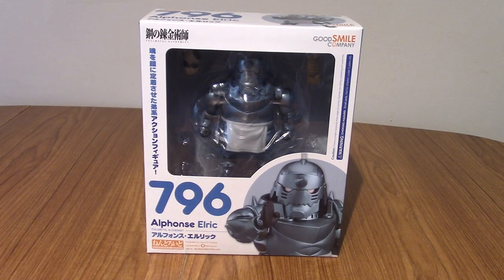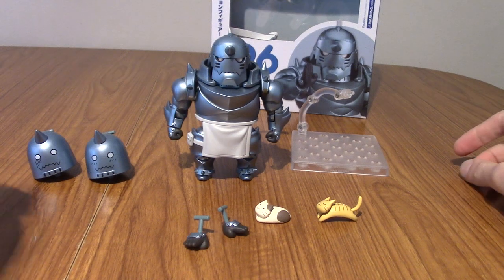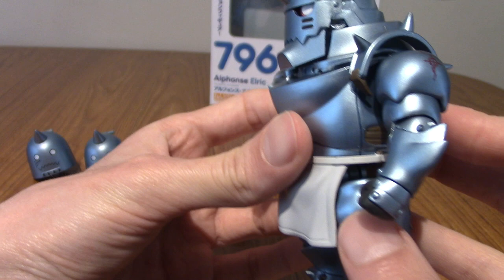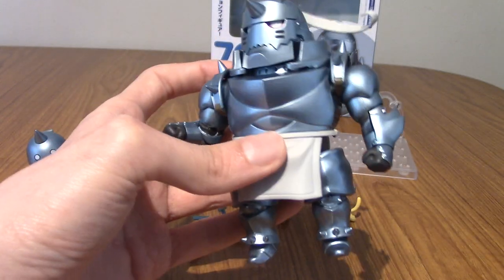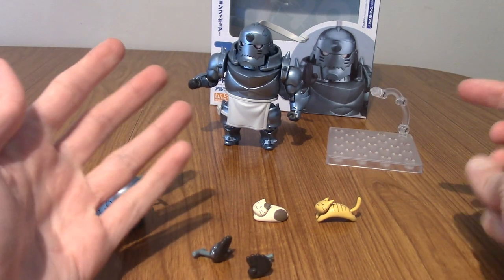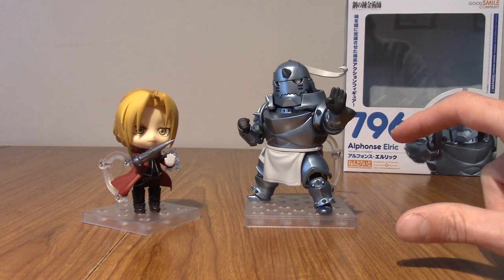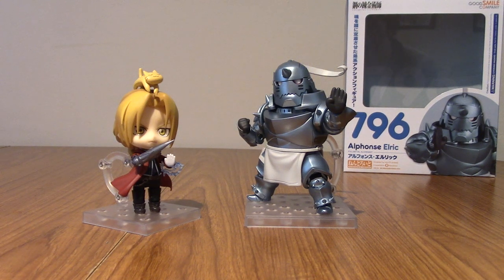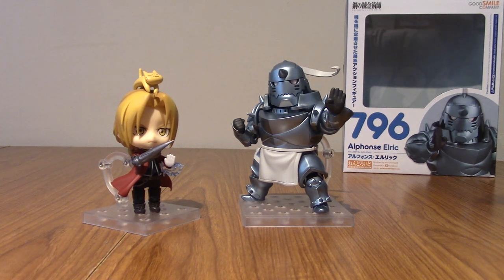Nendoroid Review: Alphonse Elric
Time to take a look at everyone's favourite brother-bonded-to-a-suit-of-armour-by-alchemy, Alphonse Elric!